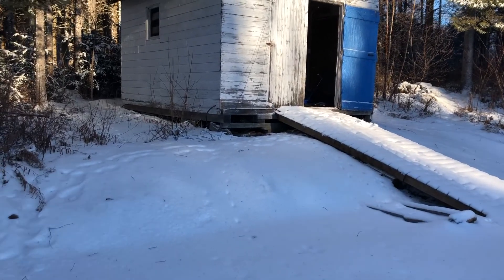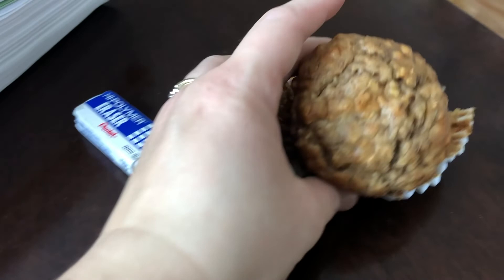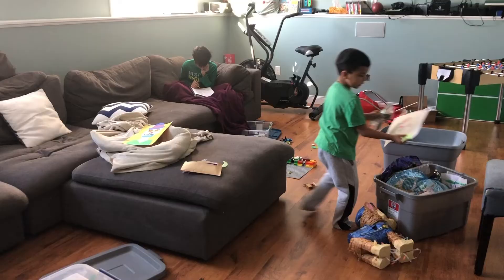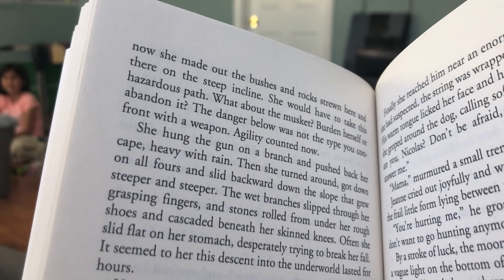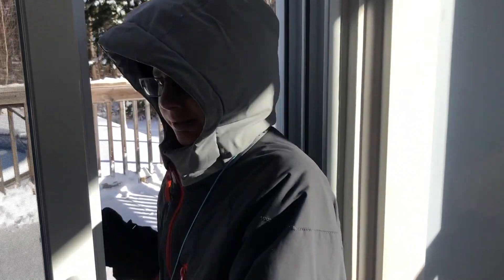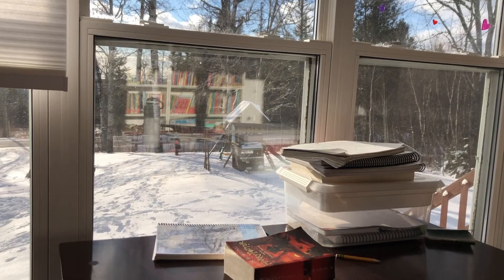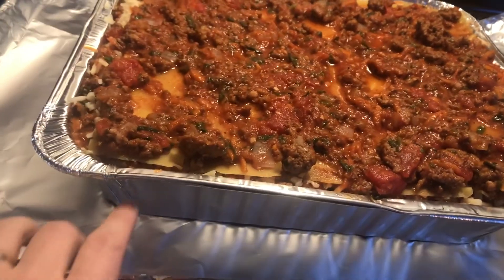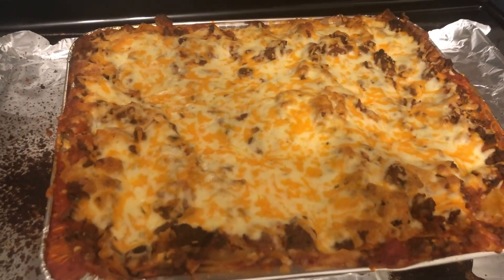DITL: Homeschool Mom of 5 | It's All About The Cat!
Come along for a day in the life as we get back in the swing of things!

We are a family of 7 that homeschools in the Canadian Maritimes.